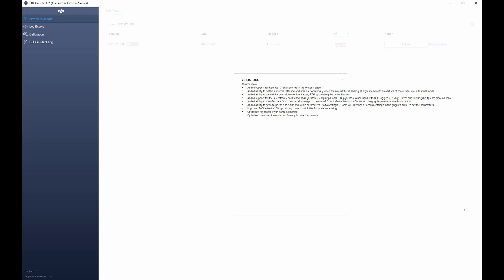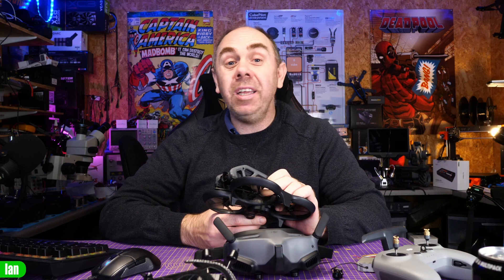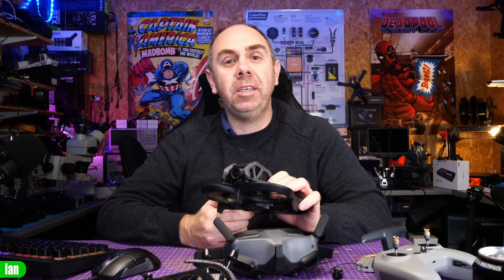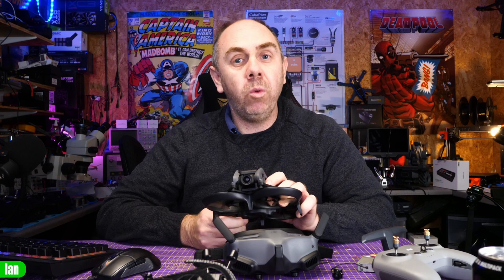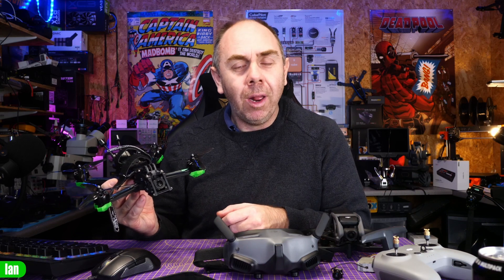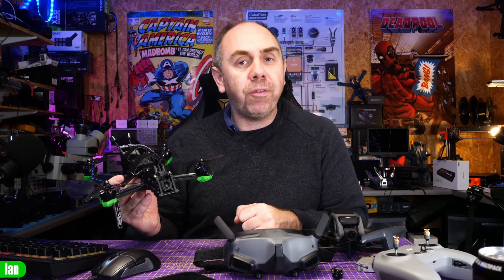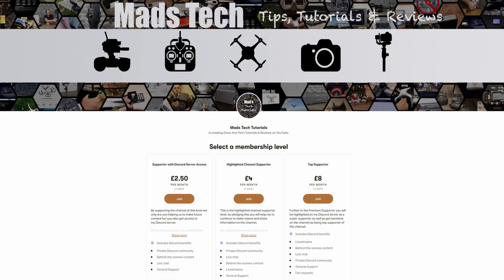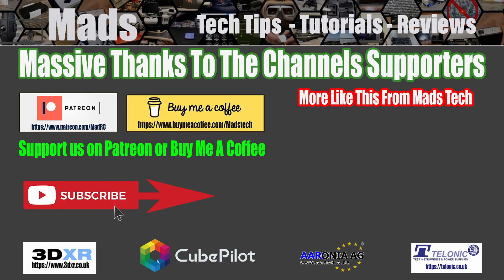DJI Avata & O3 FPV Remote ID Facts - Don't Believe Everything You Read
DJI O3 FPV  and Avata Drone Remote ID Facts.